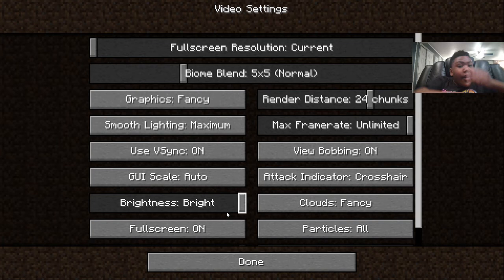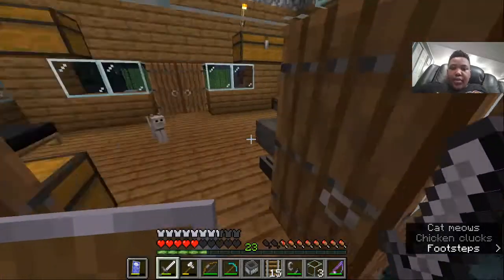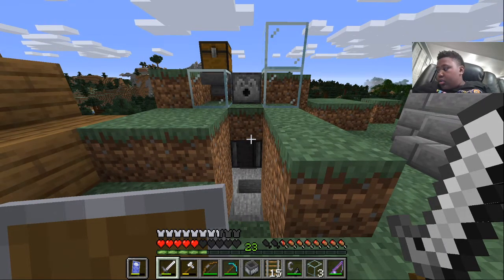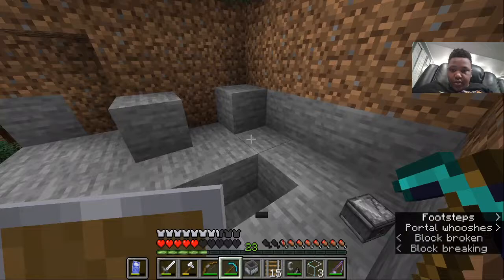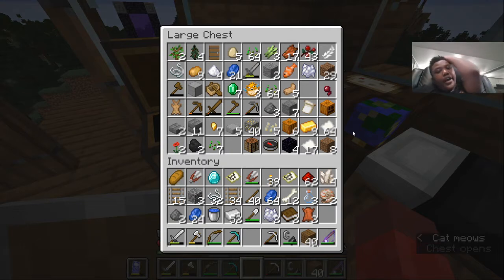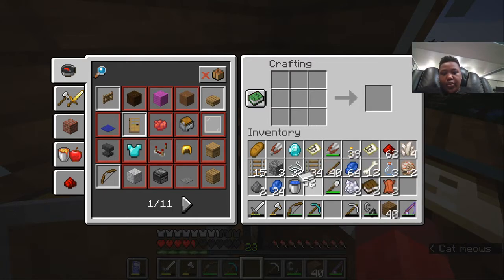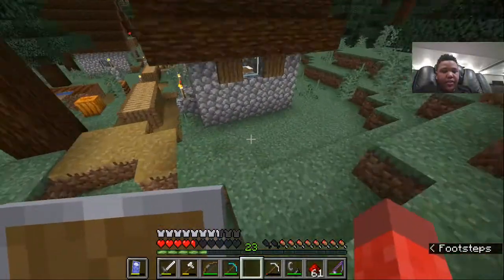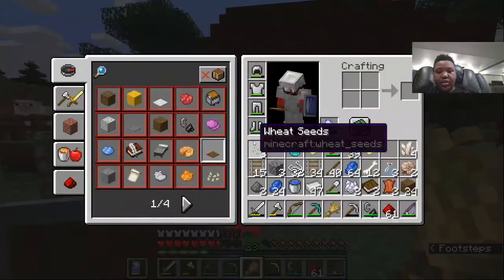LIL SHEEPY BOI | Minecraft J play Series #6